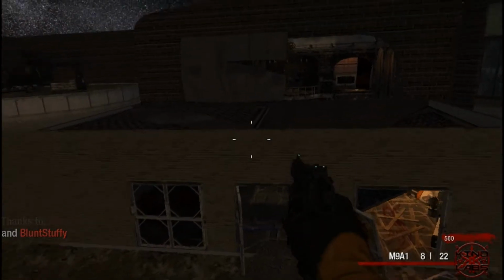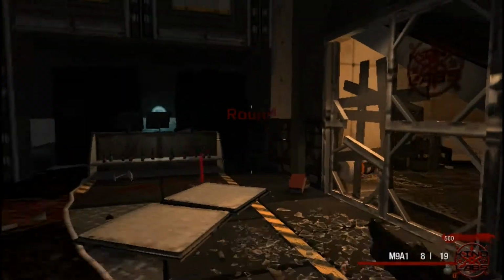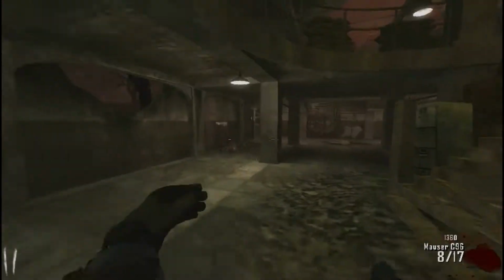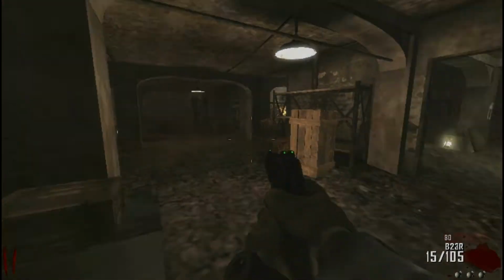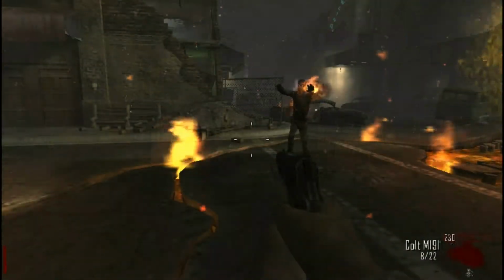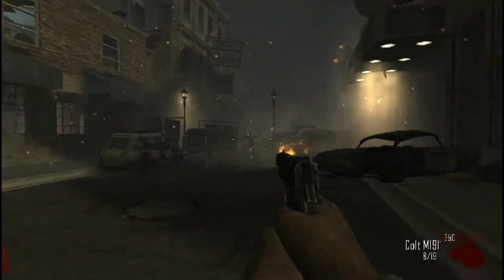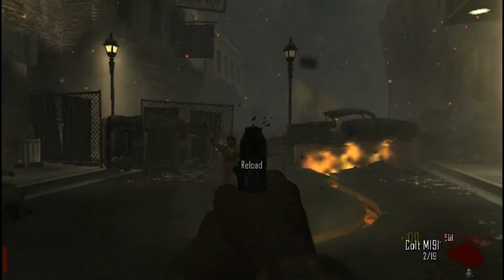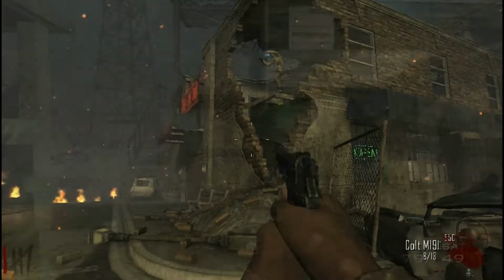Top 5 Remastered Zombies Maps in Call of Duty World at War!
Hey guys OpticFringe here, In this video we look at the top 5 best remastered zombies maps in call of duty world at war, most of these maps are remastered maps from actual treyarch made zombies maps, other than that; I hope you guys enjoyed this video and if you guys did HIT that like button, and if you liked the video then go ahead and Subscribe for more videos just like it, and also i'd appreciate it if you would share the video!